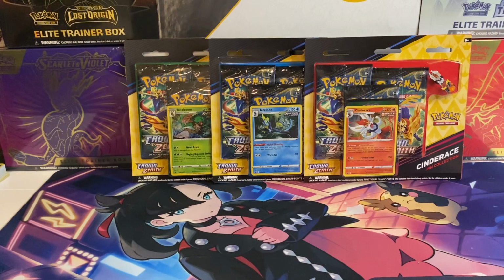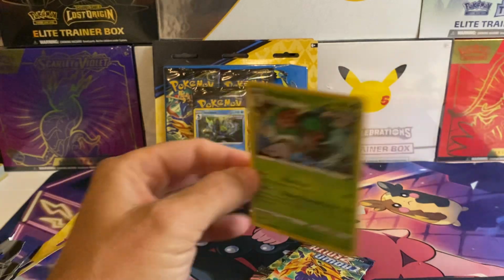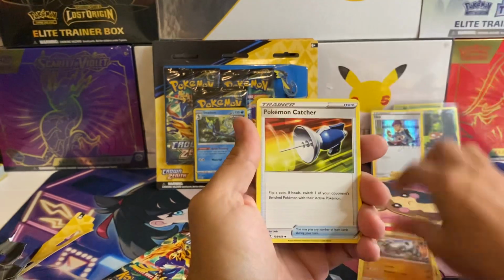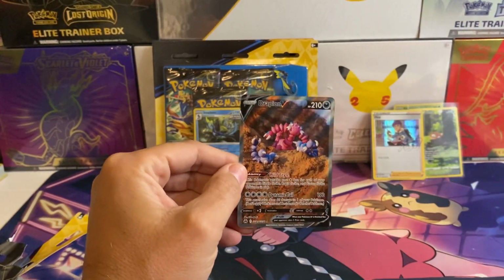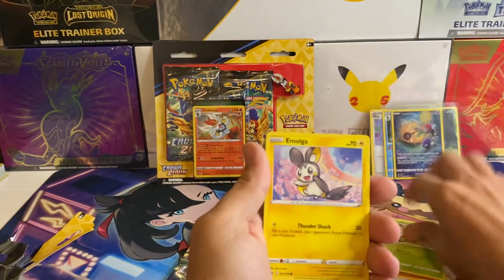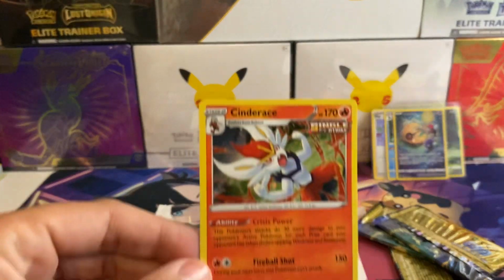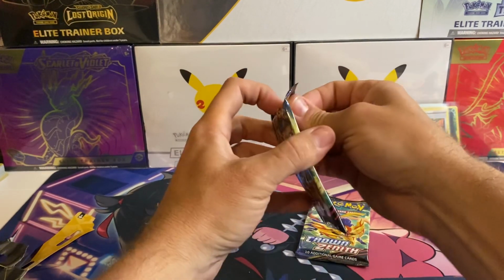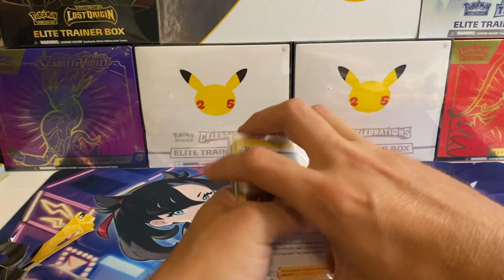Cinderace, Rillaboom and Inteleon Pin Collections!!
I opened up one of each of Crown Zenith Pin Collections and got some great hits!!